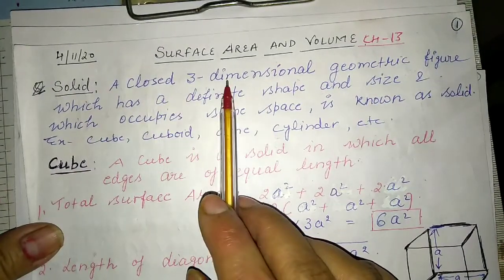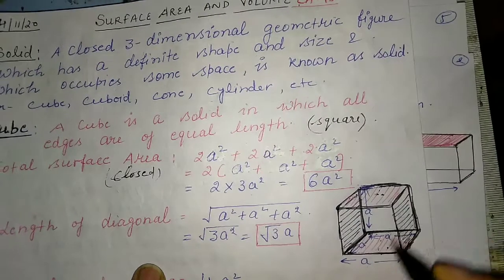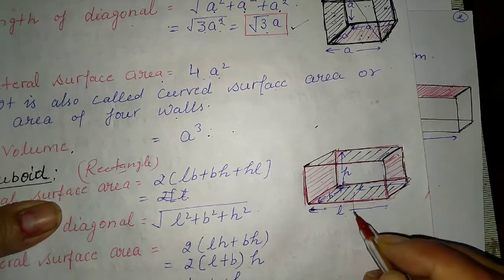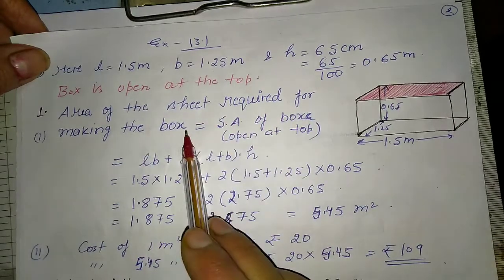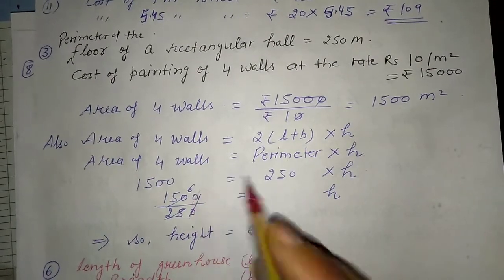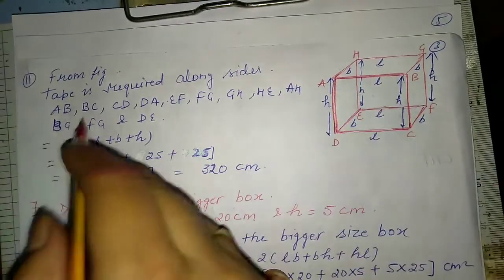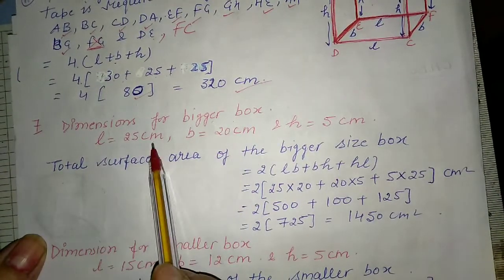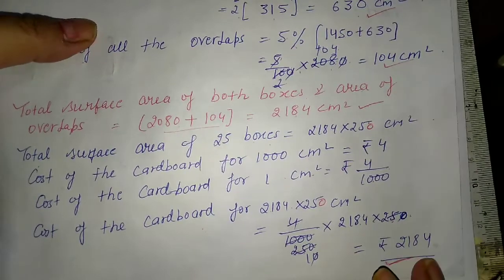class ix surface area and volume part 1